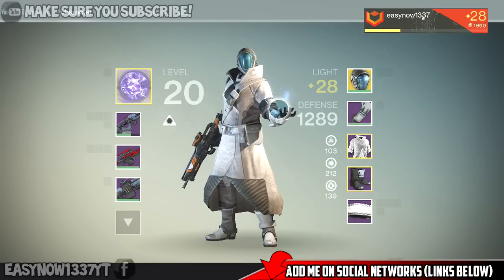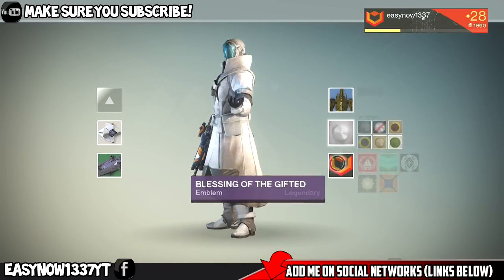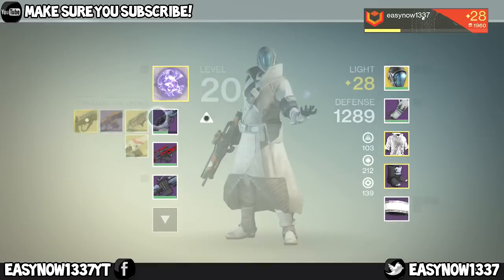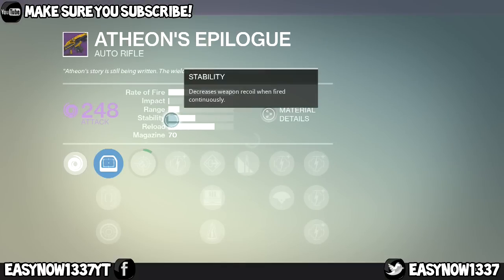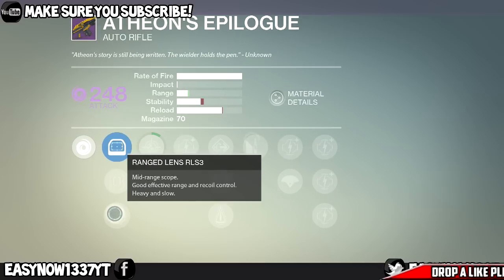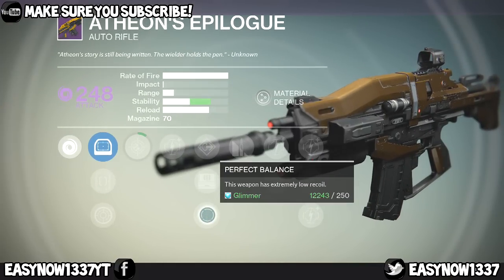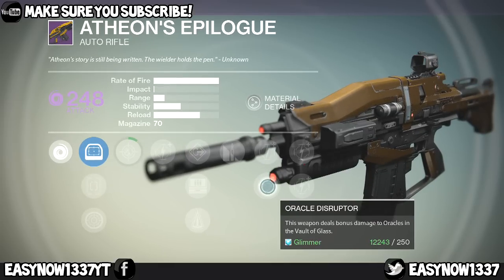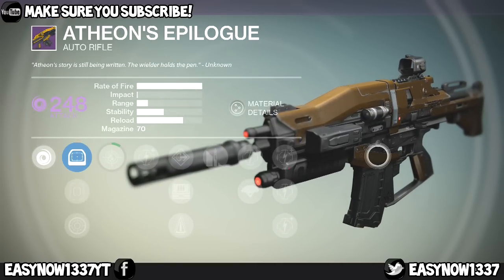Destiny - Vault Of Glass Raid REWARDS! Primary Void Weapon / Legendary Shader & Class Item